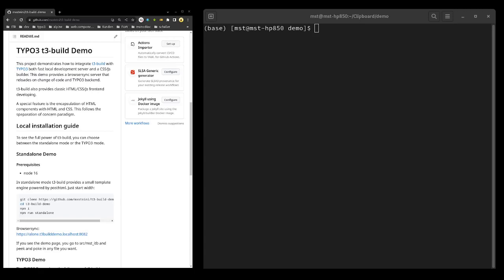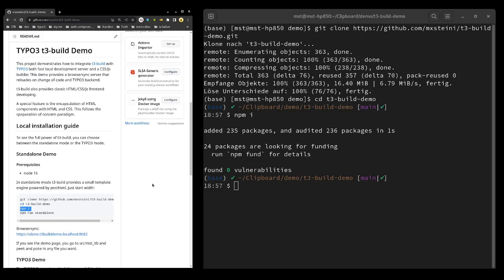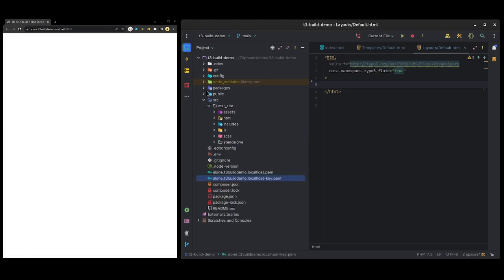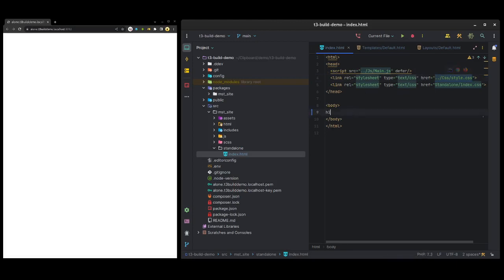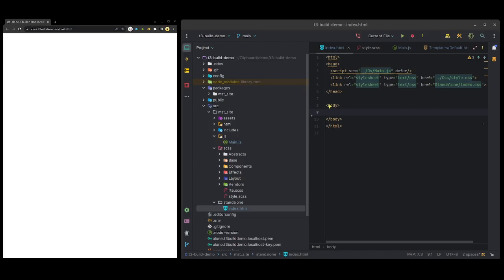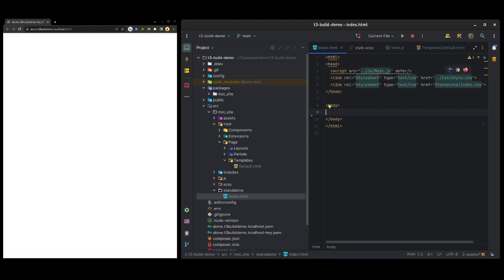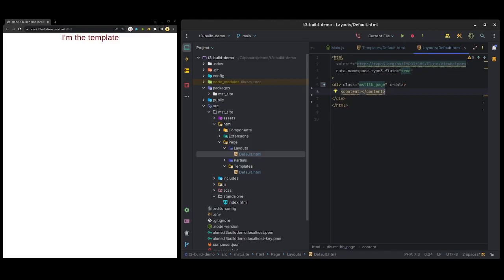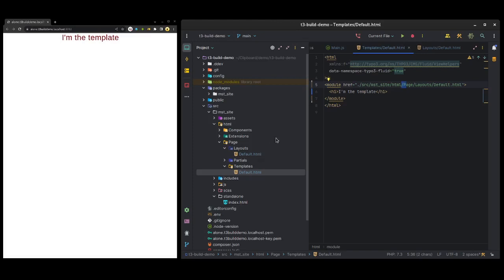t3-build Part I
TYPO3 development enviroment.
t3-build is a development environment that brings frontend developers, integrator and backend guys together in on TYPO3 project. To work on the same files and using the same repository.